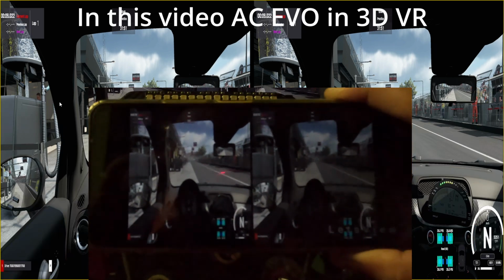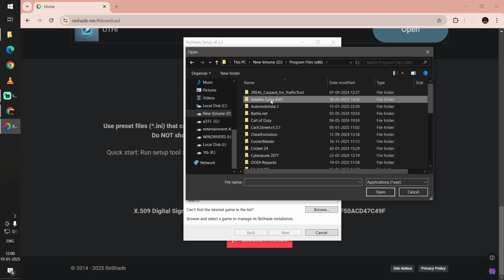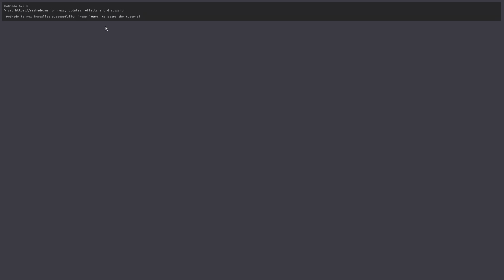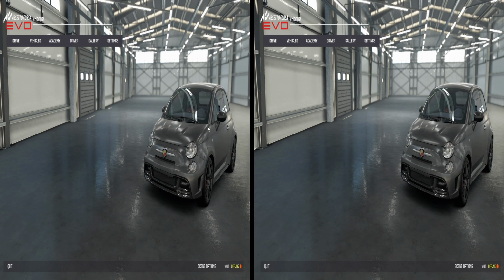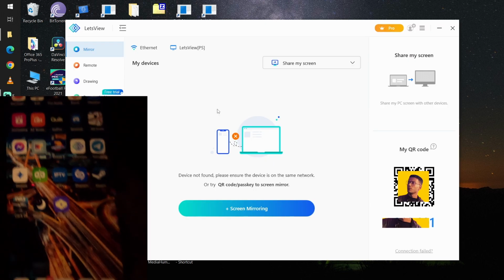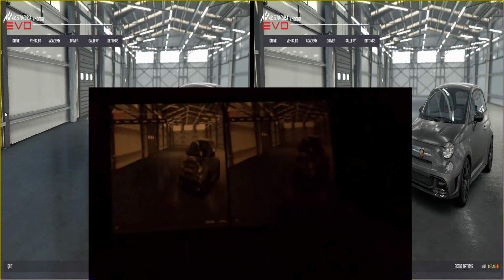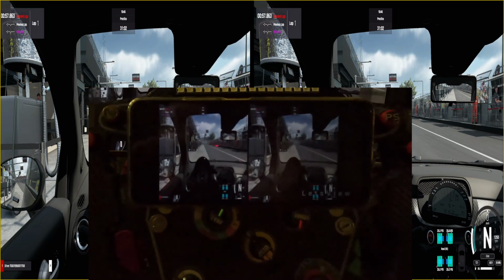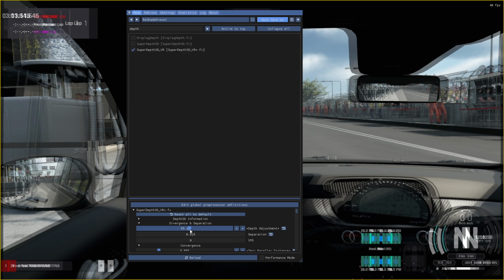I Experienced AC EVO in 3D VR and You Won't Believe What Happened!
I Experienced AC EVO in 3D VR and You Won't Believe What Happened!  As soon as I strapped on the headset, the world around me transformed into a breathtaking digital landscape. I was no longer confined to my living room; instead, I stood on the edge of a futuristic city, towering skyscrapers gleaming under a neon sky. My heart raced with excitement and a hint of nervousness as I took my first step forward.

Suddenly, a rush of wind swept through, and I felt the adrenaline kick in. I could see other players around me, each engaged in their own immersive adventures. The level of detail was mind-blowing—every flicker of light, every shadow cast on the ground was rendered with stunning realism. I felt like I was part of something much bigger than myself, a high-stakes game that pushed the limits of how I interacted with the virtual world.

Then, I found myself in the middle of an epic chase scene! I was pursued by sleek, robotic foes, each programmed to detect my every move. I dodged and weaved through the streets, my body instinctively responding to the danger. I could almost hear my own heartbeat thumping in my ears as I sprinted away, the thrill of the chase making me forget I was in the safety of my own home.

Just when I thought I could catch my breath, the environment shifted. The ground beneath me trembled, and I was transported to a stunning underwater city. Coral reefs swirled around me, and schools of vibrant fish danced past as I floated effortlessly in this new realm. I reached out in awe, trying to touch the delicate sea creatures gliding by—it was as if I could feel the water ripple through my fingers.

And then, the unthinkable happened. A massive sea serpent, with scales that shimmered like jewels, emerged from the deep! My instinct was to back away, but the VR experience was so immersive, I felt like I was genuinely face-to-face with this mythical creature. It gazed at me with curious eyes, and as fear washed over me, I realized I had to interact. With a mix of trepidation and wonder, I extended my hand.

To my surprise, the serpent responded, wrapping its enormous body around me gently. I was no longer just a player; I had become part of the narrative, a bond forged in this astonishing virtual universe. It took me on a ride through the depths of the ocean, showcasing a world that defied imagination. Every moment was filled with awe, and I found myself laughing and gasping, completely absorbed in the experience.

When the journey finally ended and I removed my headset, I was left breathless, my mind racing with the possibilities of what I had just encountered. That was more than a game; it was an adventure that blurred the lines between reality and fantasy. If you ever get the chance to step into AC EVO in 3D VR, I promise you—it’ll be an experience that will leave you questioning what’s real and what’s simply a part of the adventure!